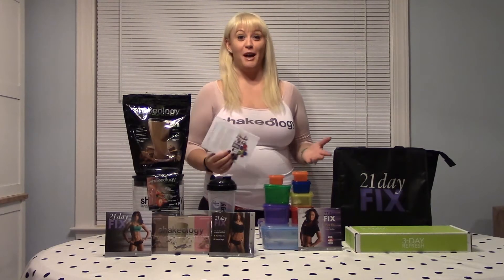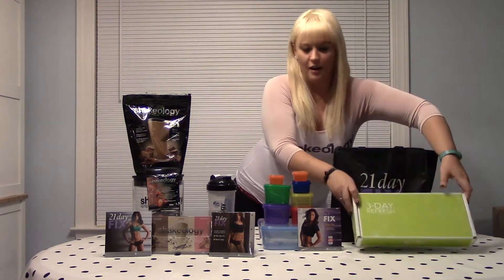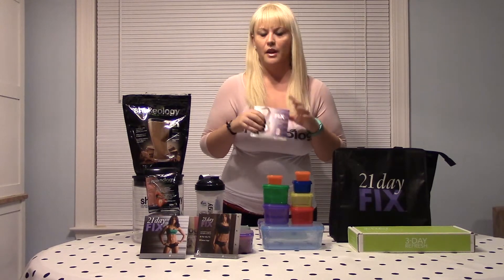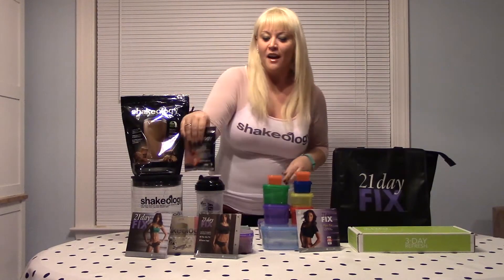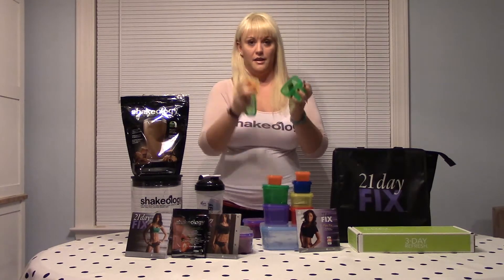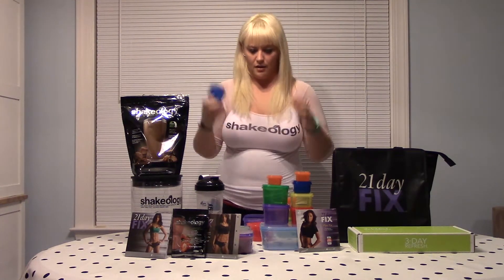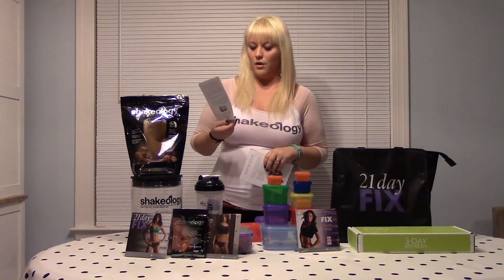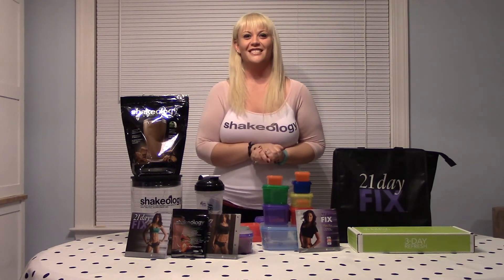21 fix 25 day Challenge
What you get and what you need for our 25 day Challenge